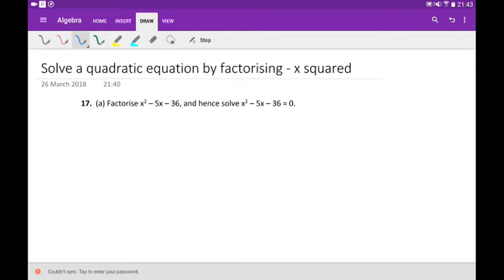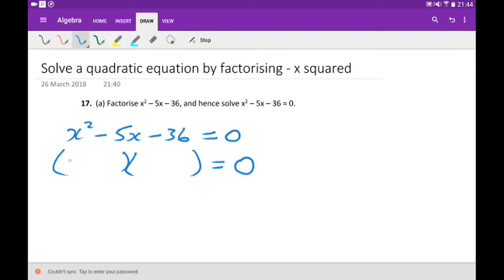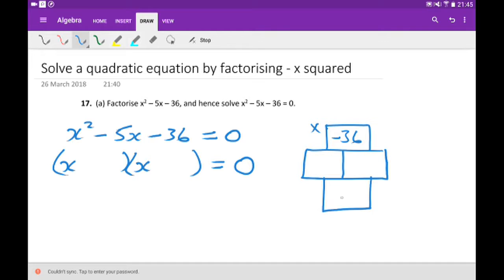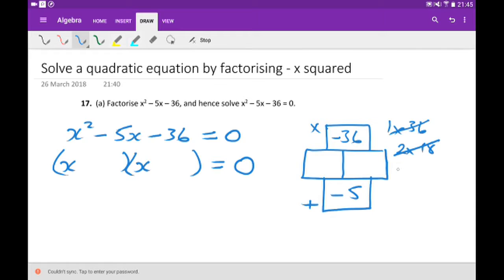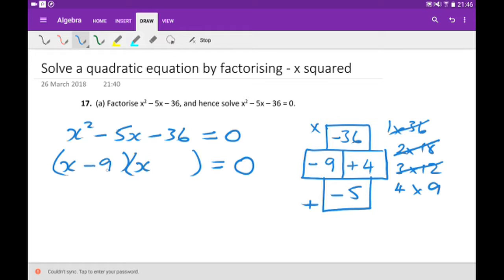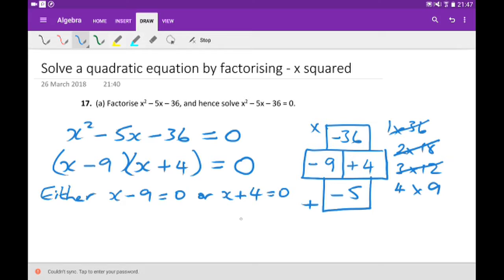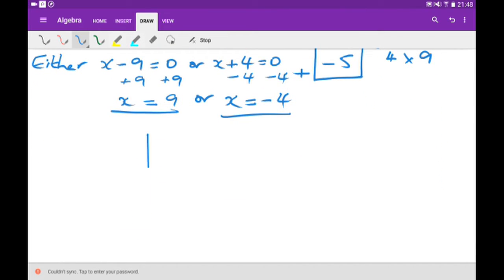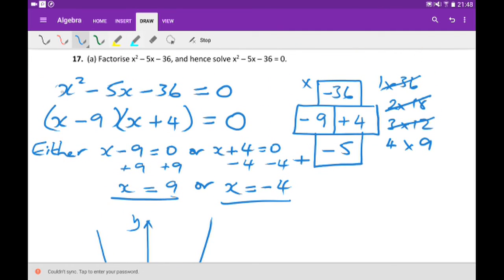GCSE Maths (non-calc) - Solve a quadratic equation by factorising - coefficient of x squared is 1